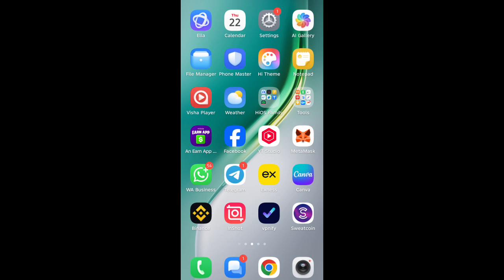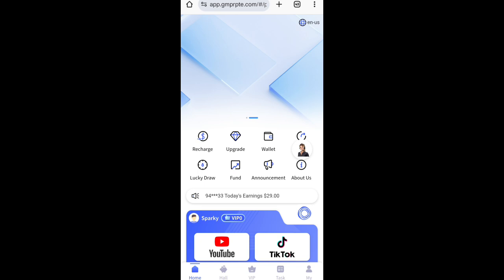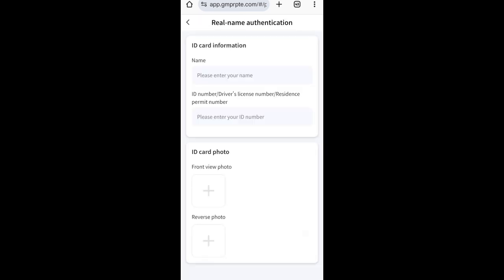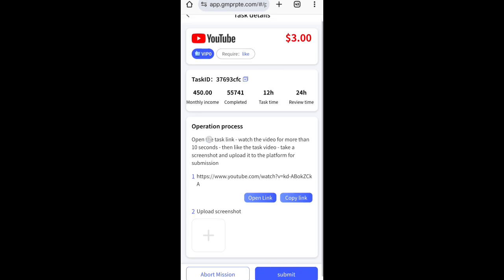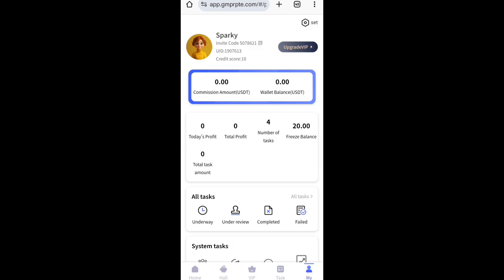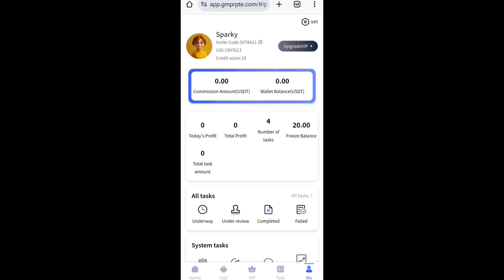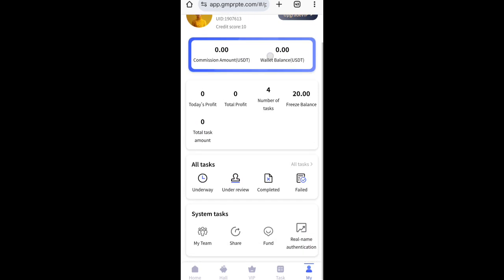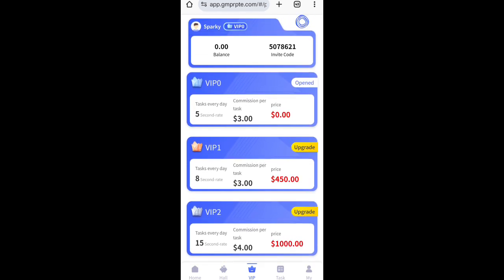Free Usdt Earn 2025 - Earn 100 Usdt In 14 Days On This App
Free Usdt - in this video tutorial I'm going to be unveiling a new free Usdt earning app, you can earn nothing less than free 100 Usdt every 14 days just by doing little tasks online with your smart phone or laptop